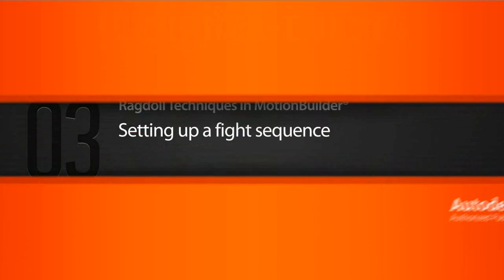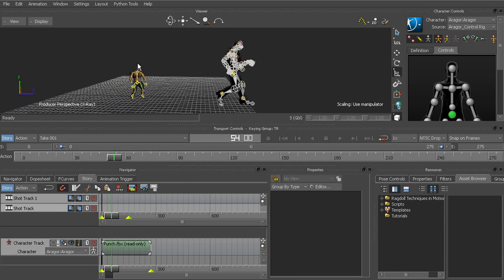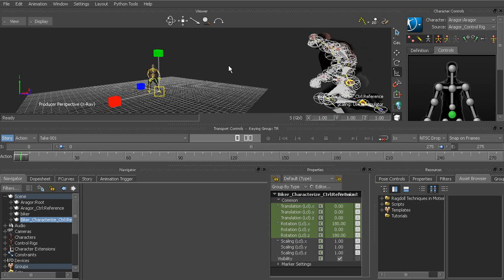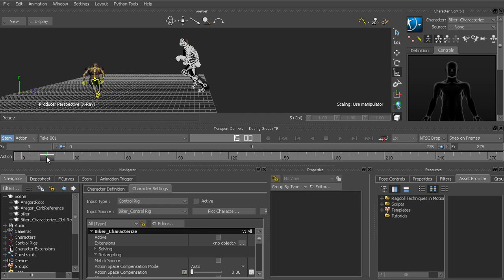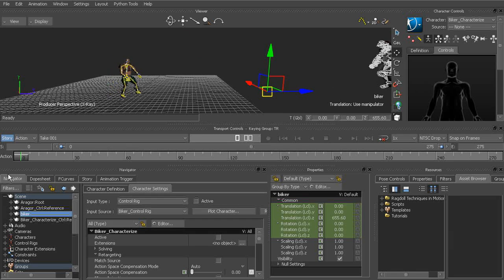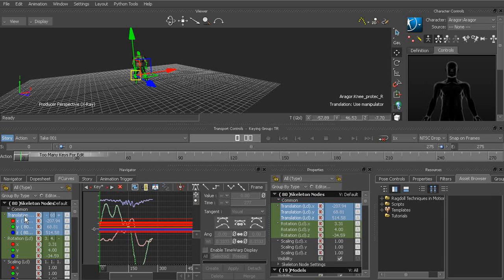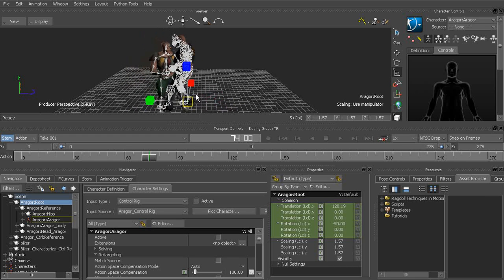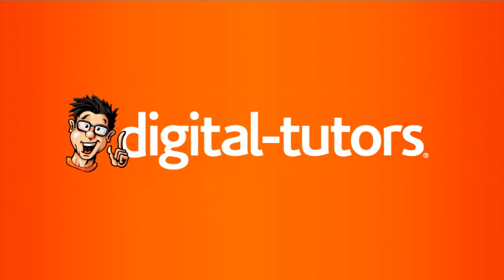MotionBuilder 2013 Tutorial: Ragdoll Techniques - Setting up a fight sequence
This is a free lesson from the Ragdoll Techniques in MotionBuilder 2013 Tutorials. The full course is available for Digital-Tutors members

Enjoy the free training!